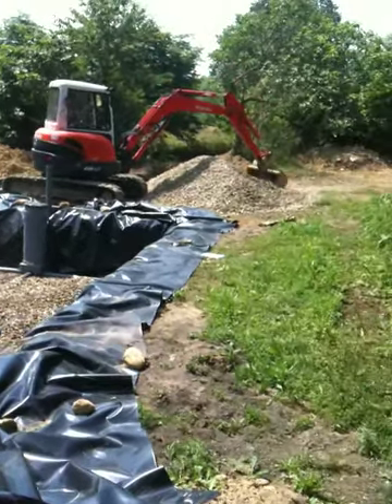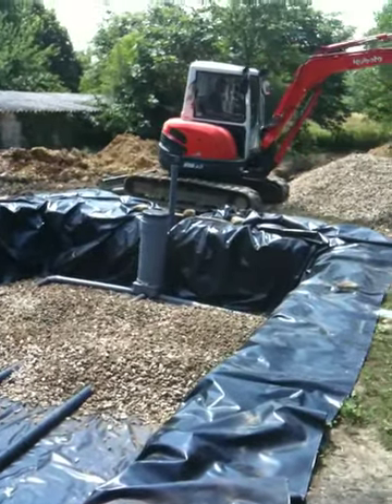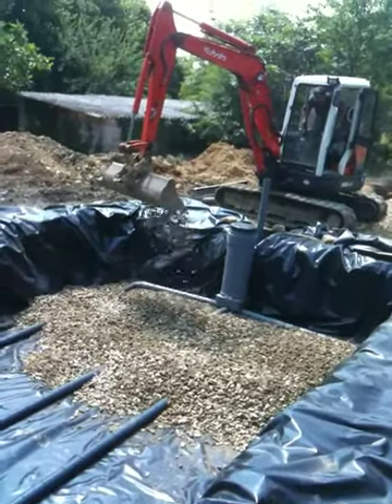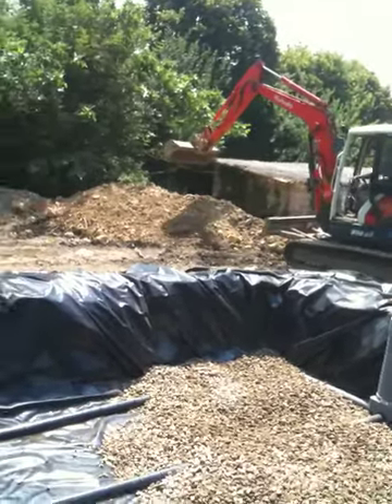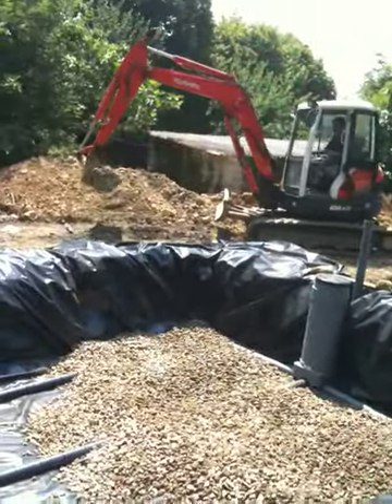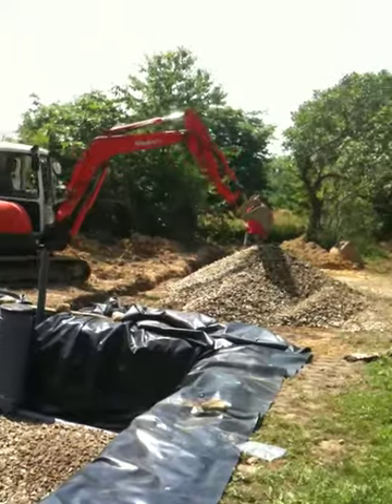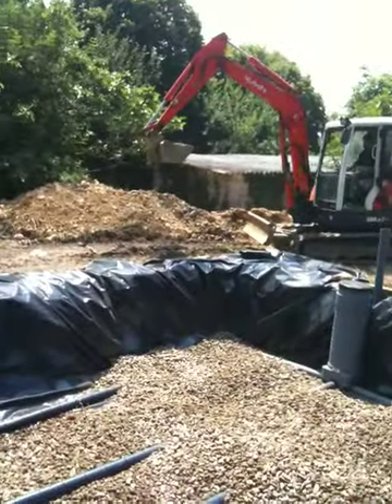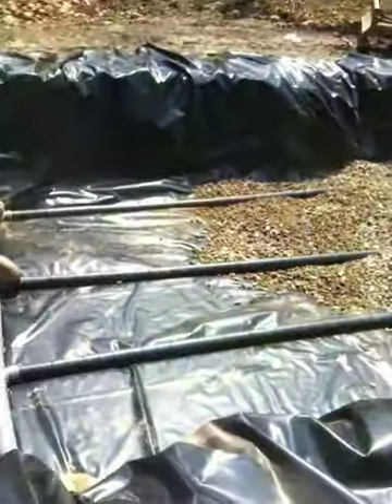Week 20: Pt 8 - Building the Sand Filter for Septic System (The French Renovation)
29 June 2010. Libaros, France, Le Manoir de La Pyrène. Focus on the installation of the fosse septic is now on the construction of the sand filter, which is the 3rd stage in the cleansing of waste material.